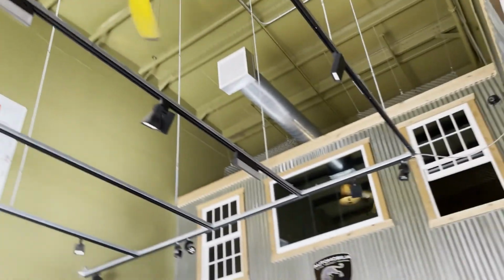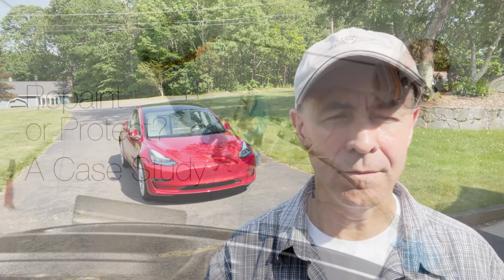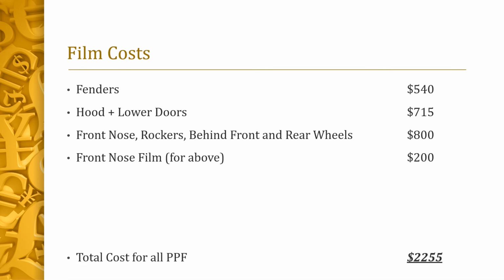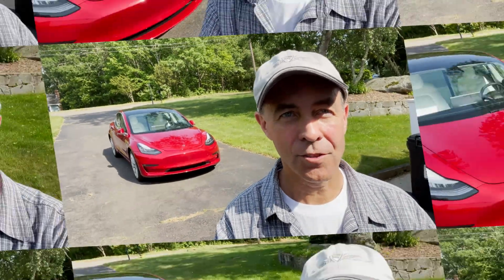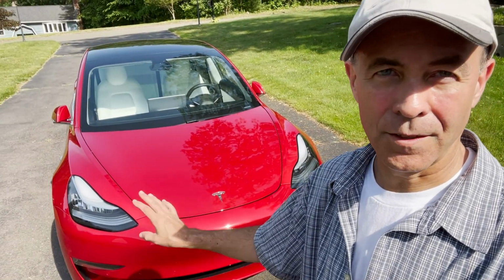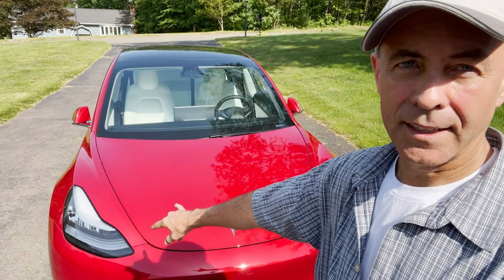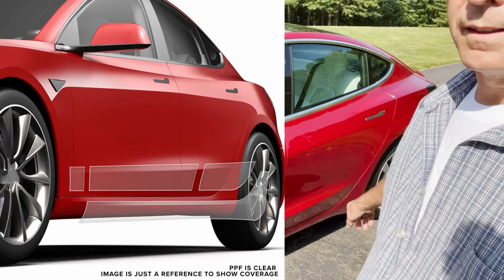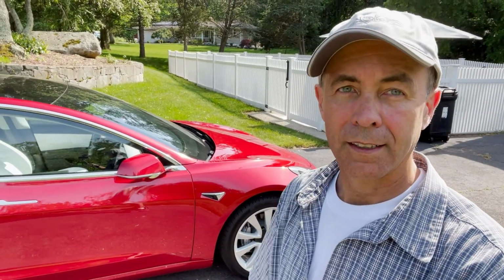PPF - How much is *ENOUGH* ???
Xpel, Scotchguard Pro or Suntek Paint Protection Film - How Much is Enough???

In my latest video I go over the film protection I currently have on my 2020 Tesla Model 3 to date, how much I really think is necessary at a minimum and why you need it on any car that you love.